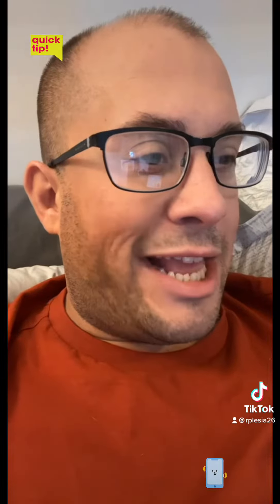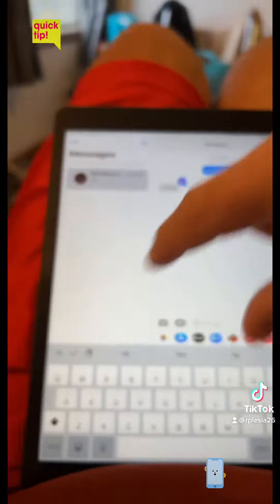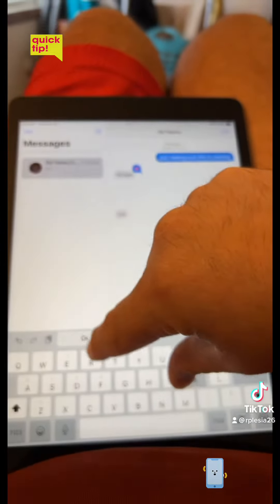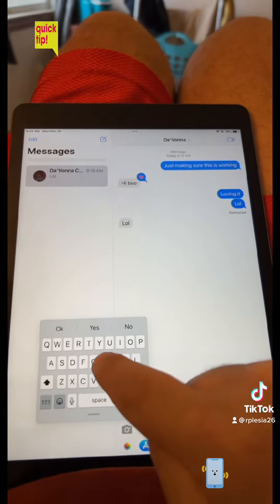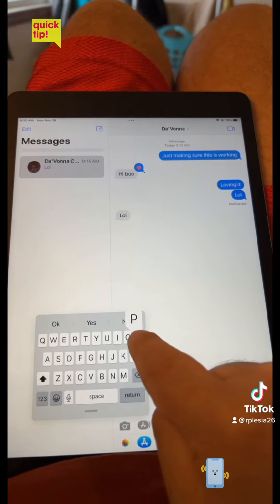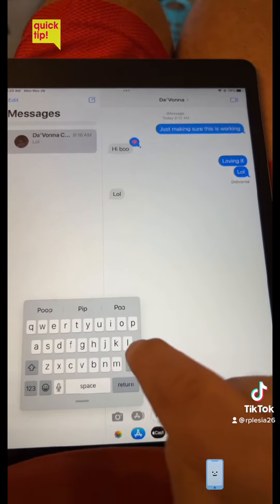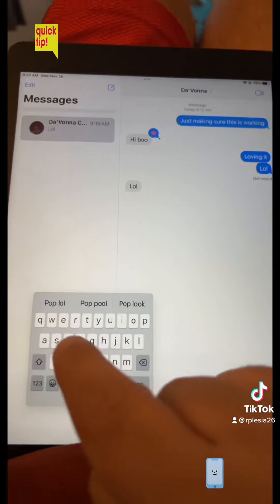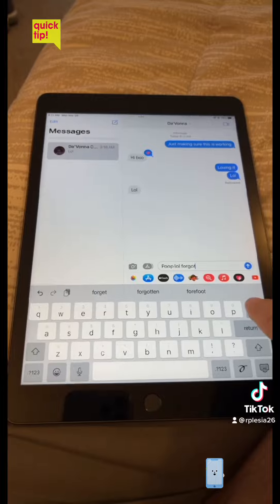It totally spelled poop 🤣